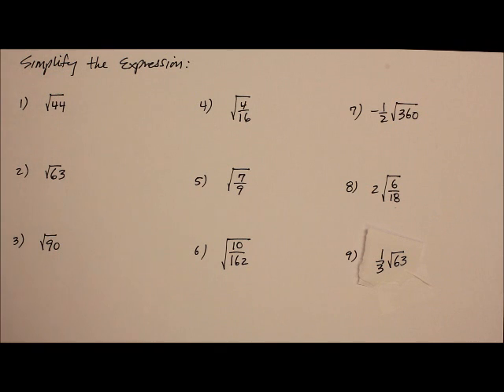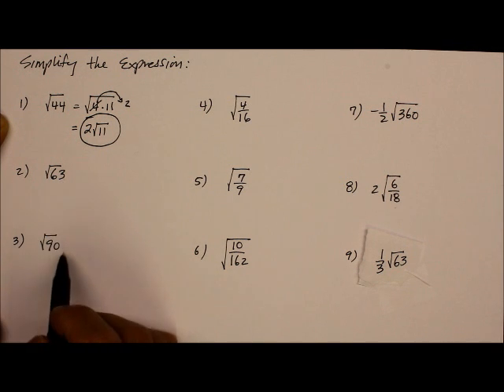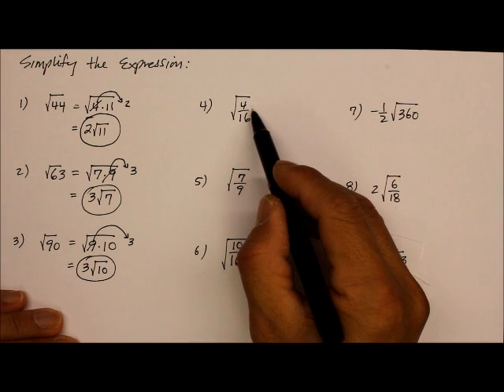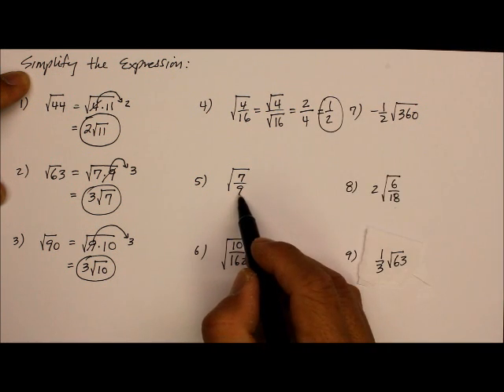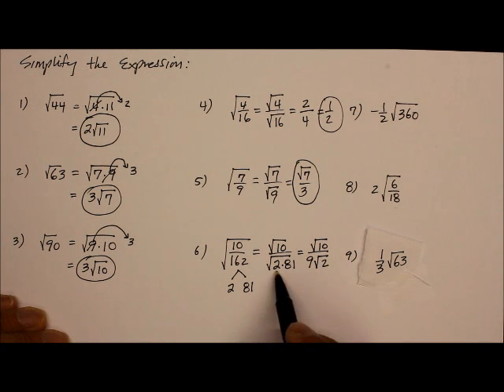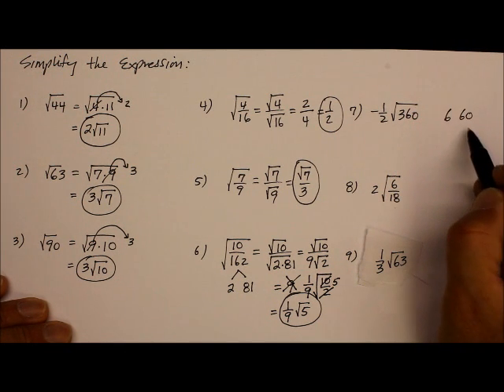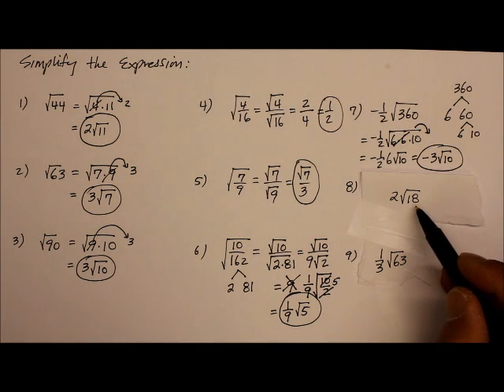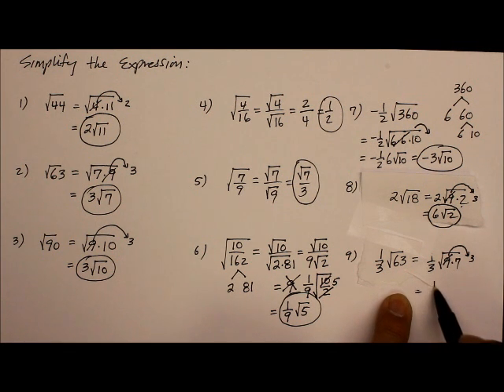704A1 Simplify Radical Expressions Part 1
This instructional video will demonstrate how to simplify expressions involving radicals.